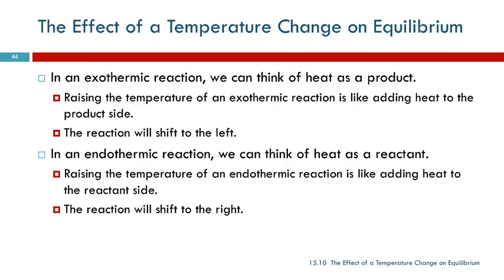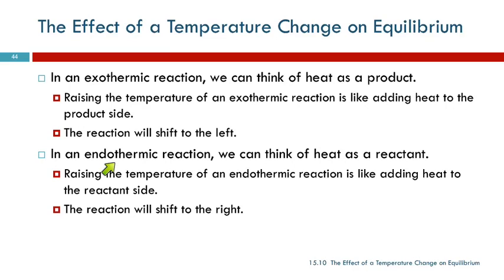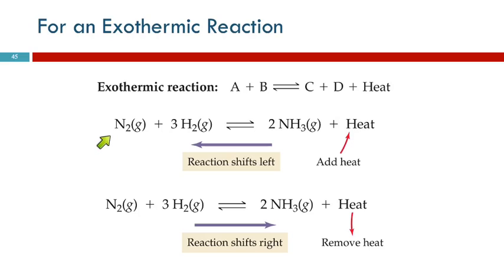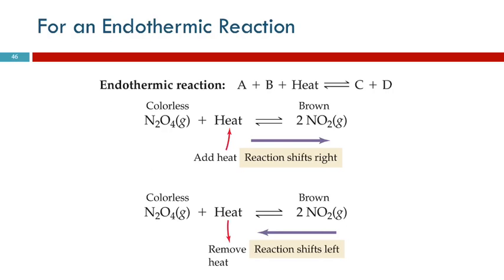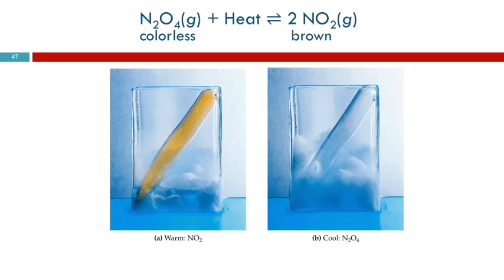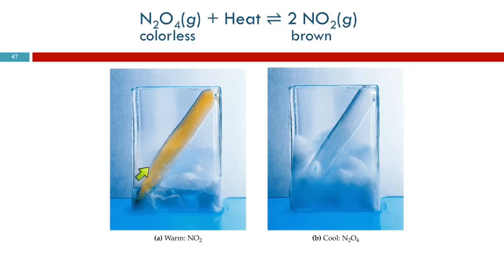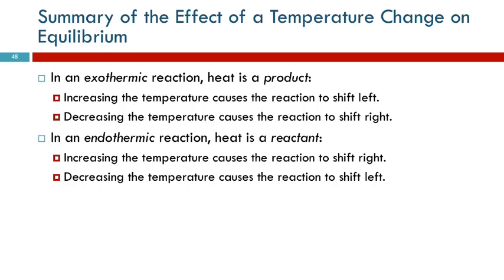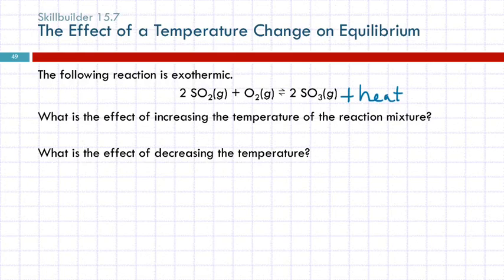15.10 The Effect of a Temperature Change on Equilibrium